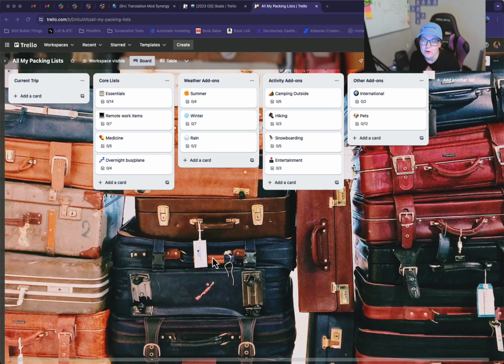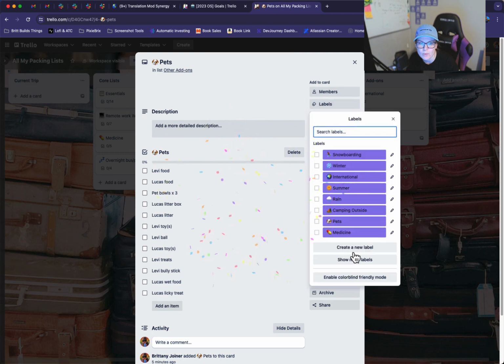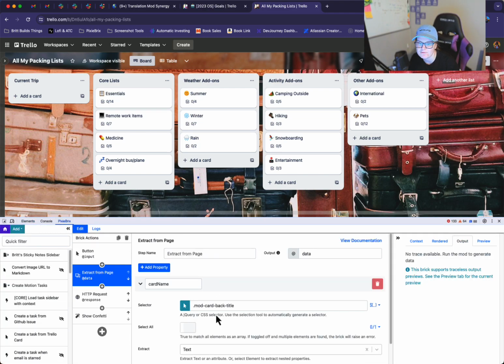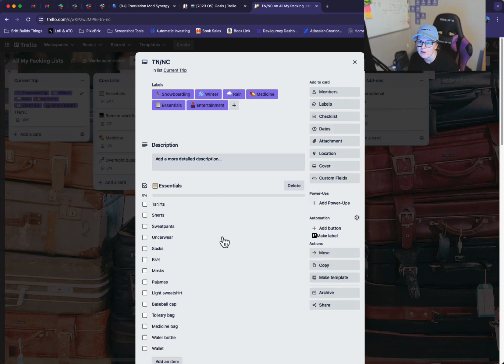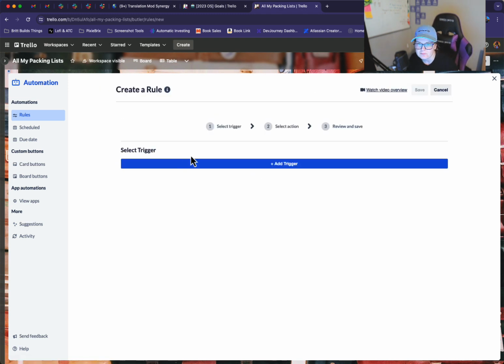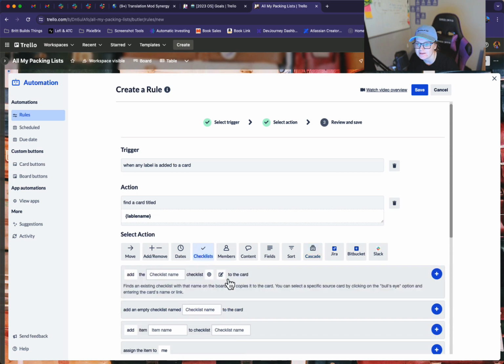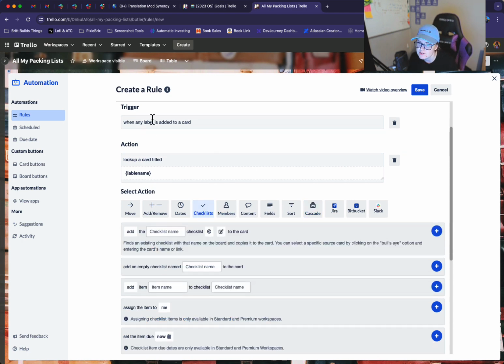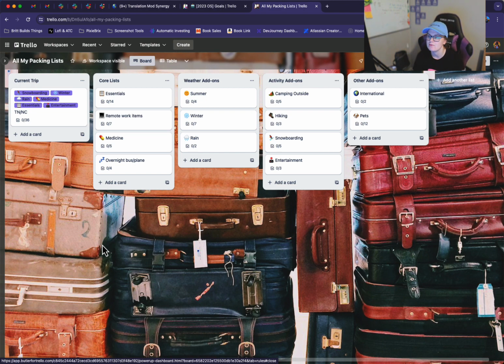How I use Trello to build my packing list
Of course I use Trello for travel! And i just updated my packing board to include some automation and make it even better 💪